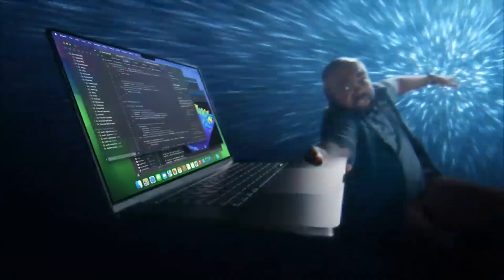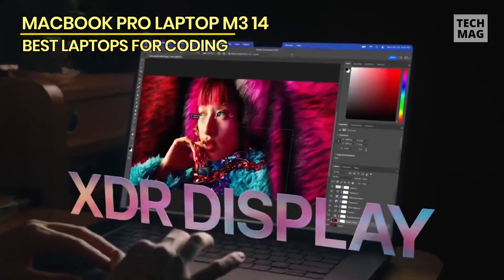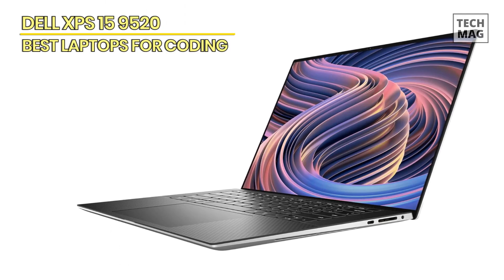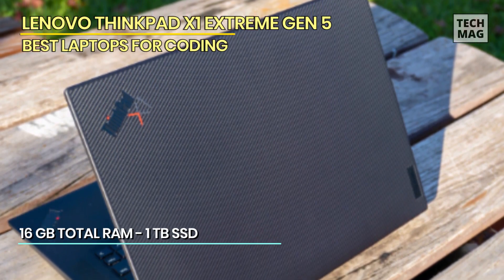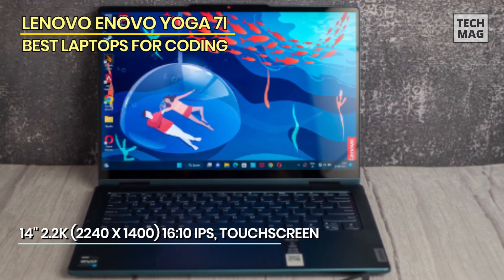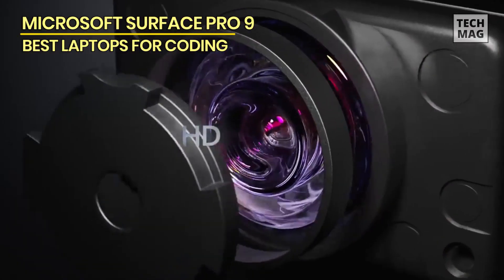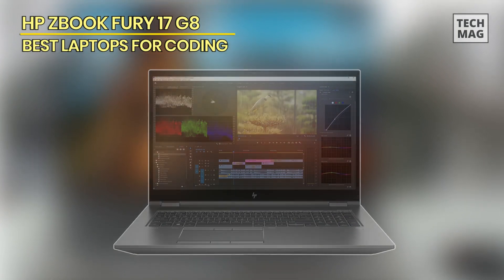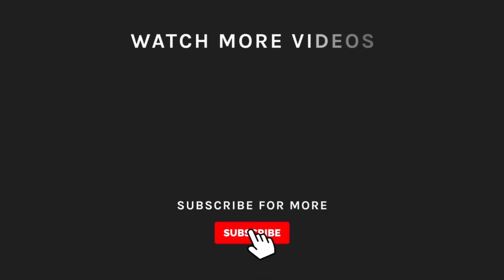Best Laptops for Coding in 2024: Empower Your Code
Check Out The Best Laptops for Coding Here!
► MacBook Pro Laptop M3 14
► Dell XPS 15 9520
► Lenovo ThinkPad X1 Extreme Gen 5
► Lenovo ENOVO Yoga 7i
► Microsoft Surface Pro 9
► HP ZBook Fury 17 G8

VIDEO GUIDE
00:00 Best Laptops for Coding
00:16 MacBook Pro Laptop M3 14
01:35 Dell XPS 15 9520
02:55 Lenovo ThinkPad X1 Extreme Gen 5
04:25 Lenovo ENOVO Yoga 7i
05:45 Microsoft Surface Pro 9
07:15 HP ZBook Fury 17 G8

If your first thoughts of Mac laptops include white plastic, you're a couple of decades out of date. The name of the game for Apple laptops is aluminum, with bare metal construction and a few options for anodized finishes: Silver, Space Gray, and the new Space Black. Measuring 0.61 by 12.31 by 8.71 inches and weighing 3.5 pounds, the 14-inch MacBook Pro is compact but a bit heavy for an ultraportable laptop, which we prefer to be under the 3-pound mark. The less powerful 13-inch MacBook Air features that ultralight design you'll want for carrying a laptop between classes or slipping into a carry-on for a business trip. On the right is an HDMI output for connecting to a TV or monitor and an SDXC card slot for grabbing photos or video from a camera memory card. It's still nowhere near budget-friendly, but this model is thousands less than the top-tier 16-inch MacBook Pro with M3 Max and nearly as powerful as last year's M2 Max-equipped model. That's a ton of power and performance for the price, making it a compelling choice for both professional and amateur creatives. Sure, we wish it had gained a touch screen and lost the screen notch, but most Apple shoppers won't be put off by either. With class-leading productivity and graphics performance backed by jaw-dropping 30-hour battery life.

The Dell 2023 XPS 15 9520 laptop is a coding powerhouse tailored for the demands of developers and programmers. Its 15.6" WUXGA IPS display, with an impressive 500 nits of brightness, ensures that every line of code is displayed crisply and with accurate color representation. At its core, this laptop is equipped with a 14-core Intel i7-12700H processor, providing the processing muscle required for complex coding tasks. With a massive 64GB of DDR5 RAM and a spacious 2TB SSD, you can run multiple virtual machines, compile code swiftly, and store extensive code libraries without breaking a sweat. For the laptops graphics-intensive work or a gaming break, the NVIDIA GeForce RTX 3050TI 4GB GDDR6 GPU offers a boost in performance. Its 2x Thunderbolt 4 ports, WiFi 6E, and backlit keyboard make it highly versatile. Plus, the fingerprint sensor ensures your code and work are secure. Running on Windows 10 Pro, this laptop is your ideal companion for coding projects, combining robust performance and premium features seamlessly.

The flagship among non-workstation ThinkPad, the X1 Extreme Gen 5 combine the brands matte-black-slab styling with an carbon fiber lid and aluminum bottoms. It measures 0.7 by 14.2 by 10 inch, nearly matching the HP Envy 16, but is relatively light at 4.14 pounds, the Envy 16 weigh 5.12 and the 15.6-inch Dell XPS 15 4.31 pound. The Lenovo has passed MIL-STD 810H torture test for travel hazard, including shock, vibrations, and extreme temperatures. An included 1080p webcam make you look almost as good, with well-lit and colorful image in all but the dimmest setting. Focus is crisps, and noise or static is undetectable.